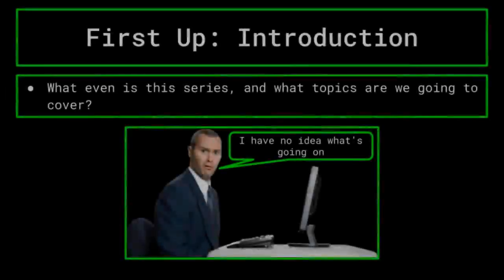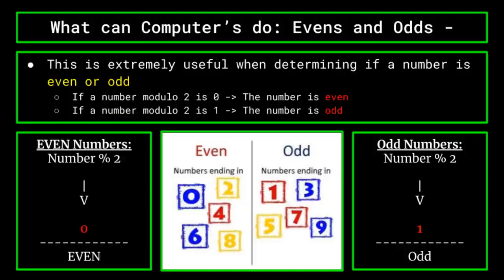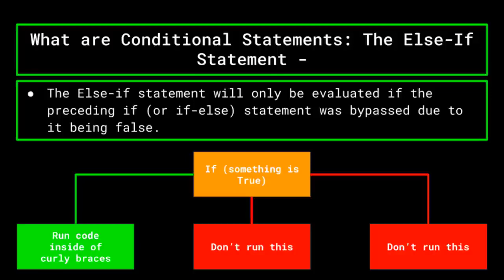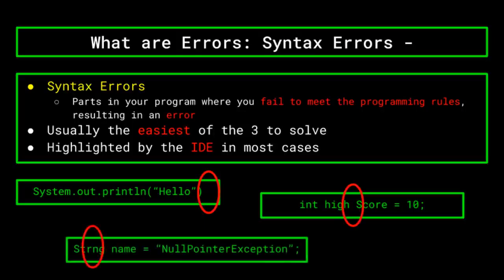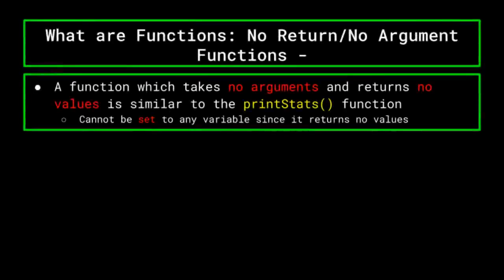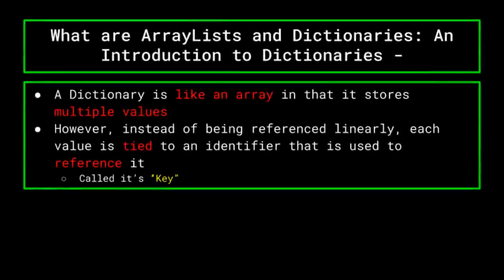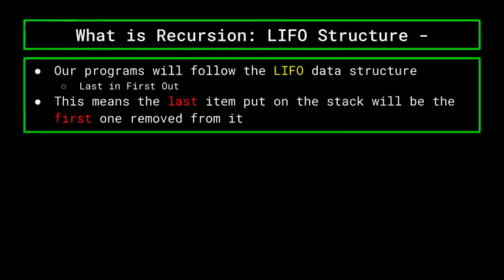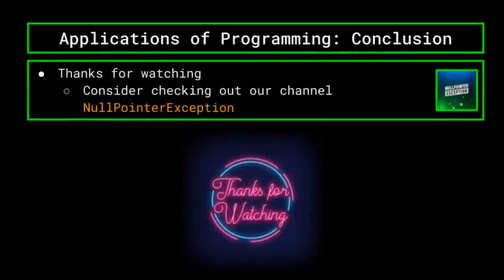Introduction to Programming and Computer Science Full Course